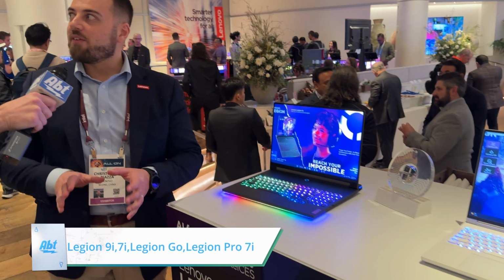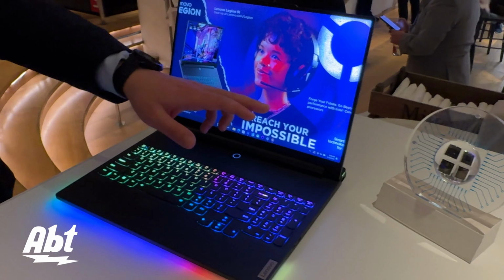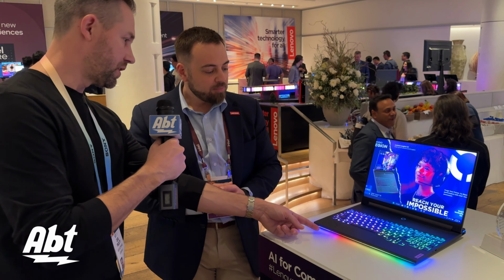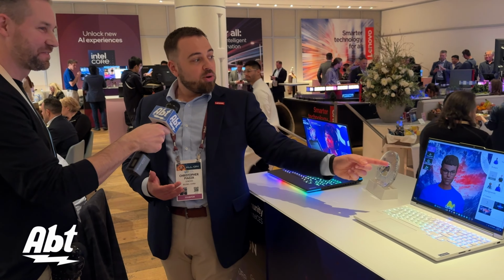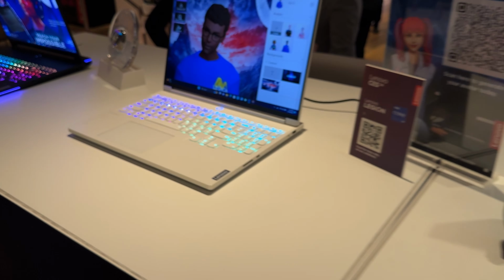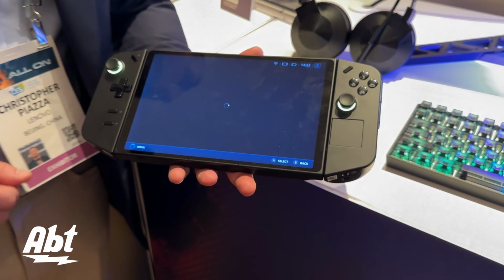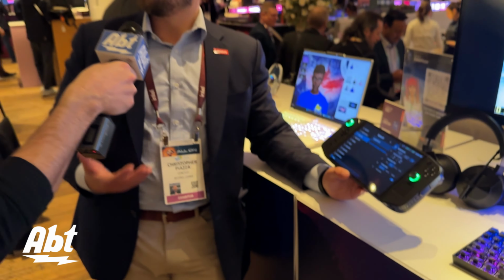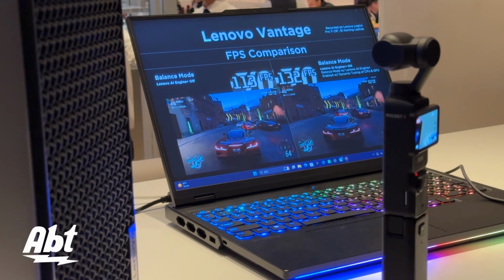CES 2024 Lenovo Legion9i, 7i, Legion Go, Legion Pro 7i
It's CES 2024, and we're here at the Lenovo booth to learn more about their latest upgrades in gaming technology. Chris shows Carl from Abt the Legon9i, 7i, Legion Go, and Legion Pro 7i. Hear all the stats about these gaming computers, from liquid cooling components to upgraded processors and more.

What is Abt?
Established in 1936, Abt is a family owned and operated business located in the Chicago suburb of Glenview, Illinois, and the largest single store electronics and appliance retailer in the United States. Contact our experts for help with products and pricing, or to learn more about what makes Abt such a great place to shop!

Reach Our Experts Directly, 7 Days A Week